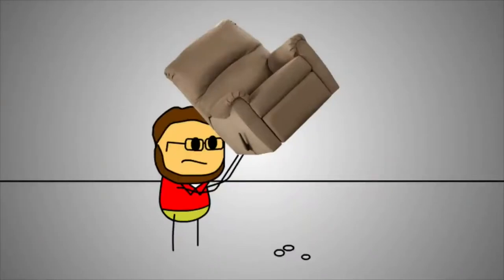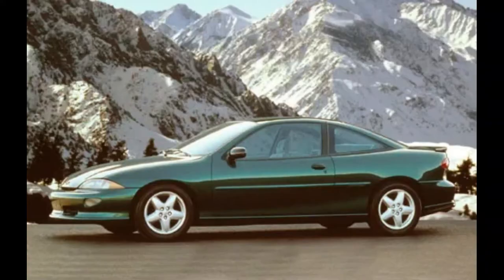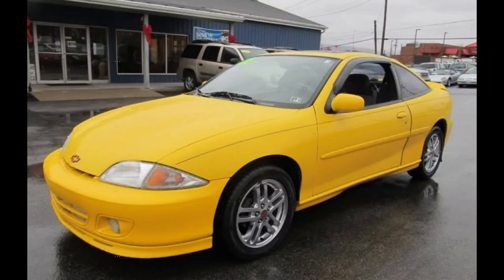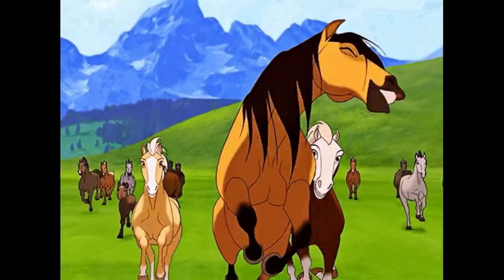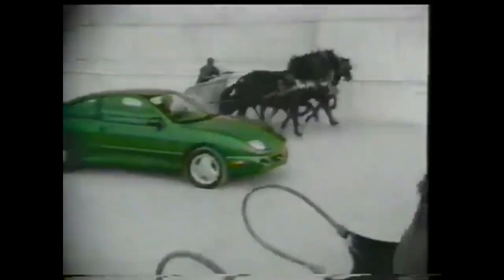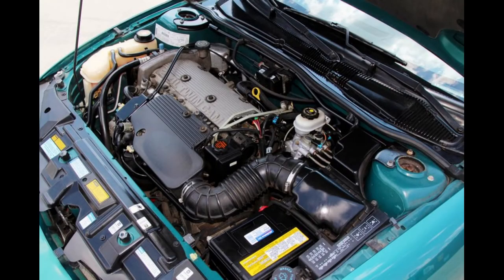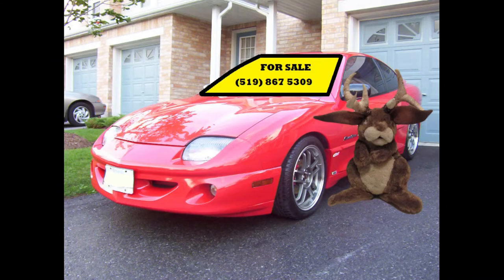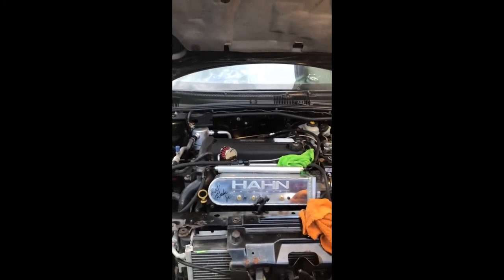Cavalier And Sunfire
My Story Of The Cavalier And Sunfire